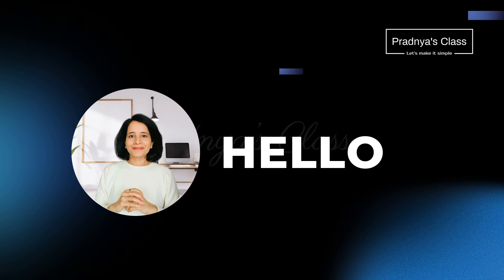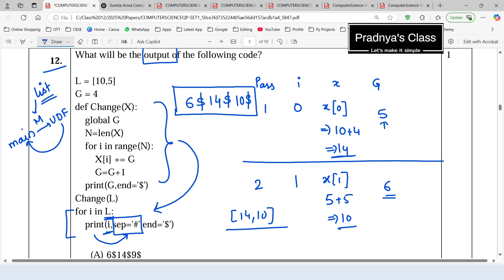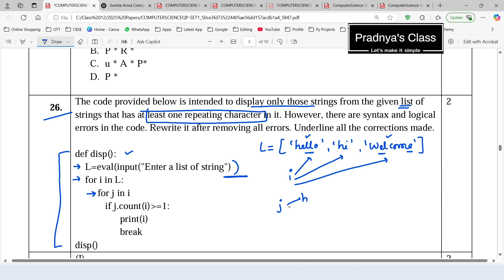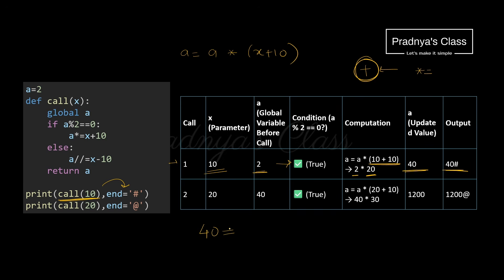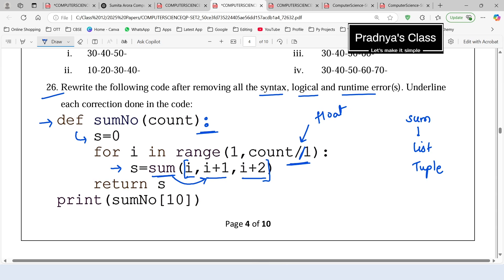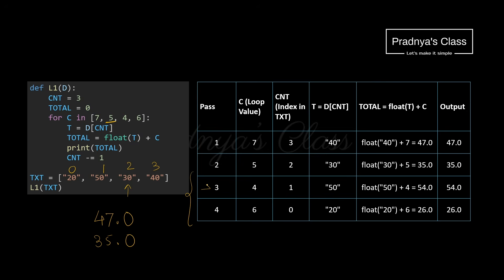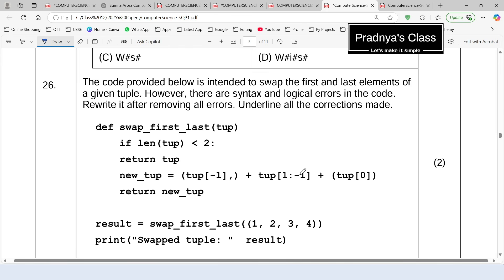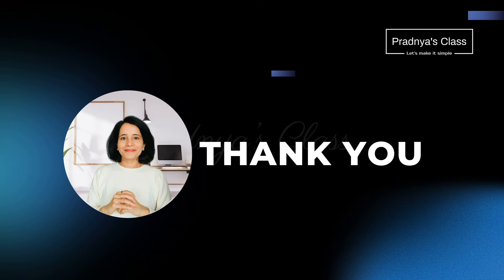FUNCTIONS | Output-Based Questions | Class 12 Computer Science | Boards 2025 | Revision Series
Welcome to playlist: Boards 2025 | Class 12 Computer Science | Revision Series
Here is the discussion for the important Questions from Sample Papers on FUNCTIONS for the upcoming board exams 2025.